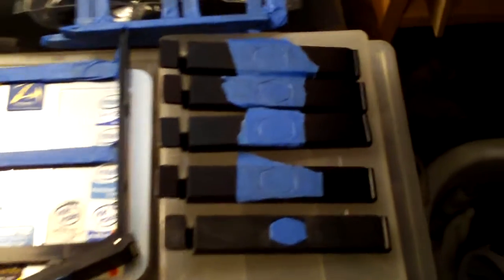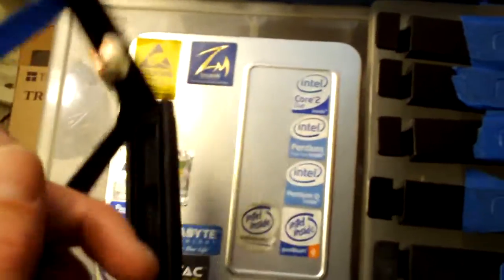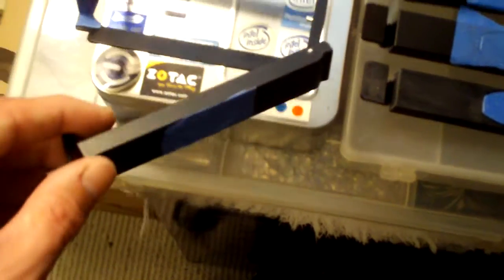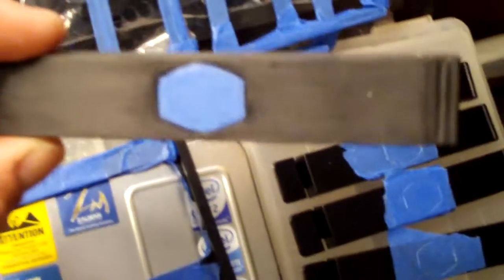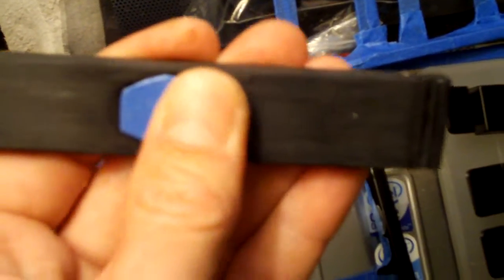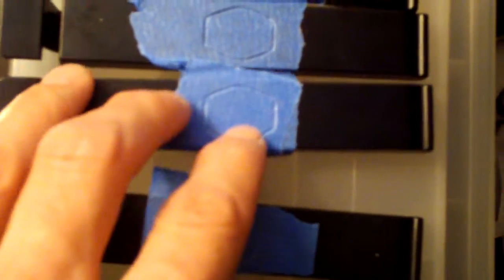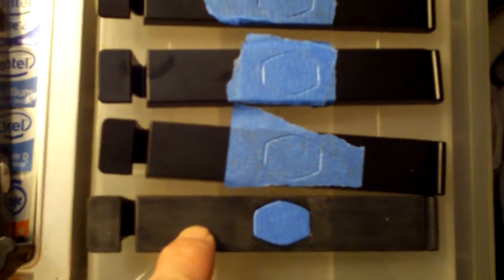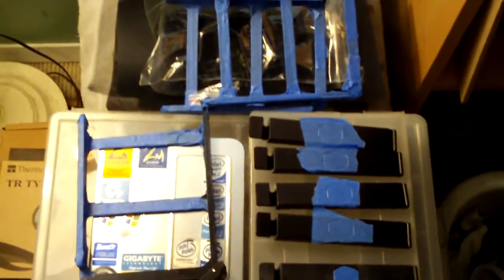CM 690 II Case Mods- HDD Tray Paint Mod Update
Update to my paint mod of the HDD trays in the 690 II case.